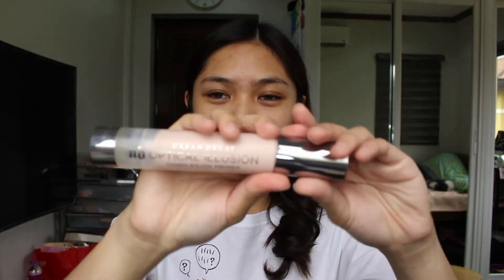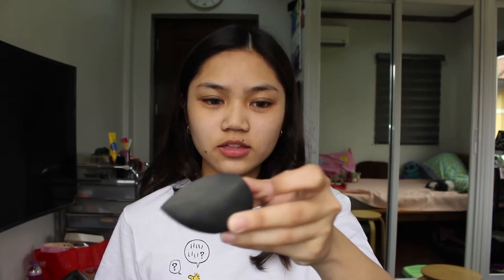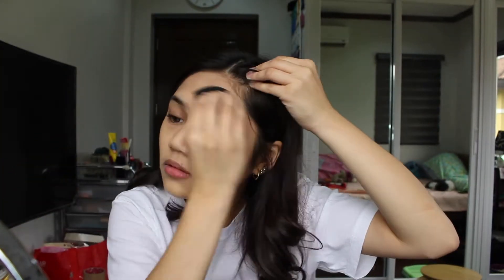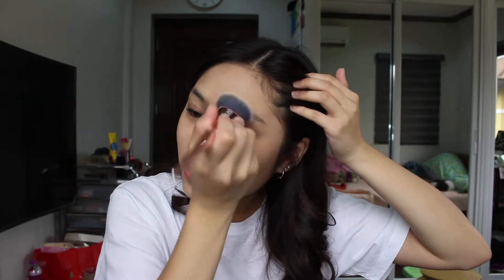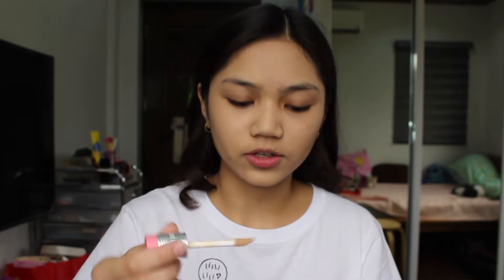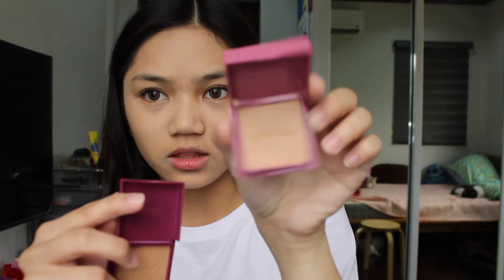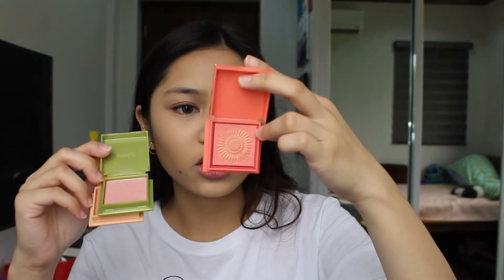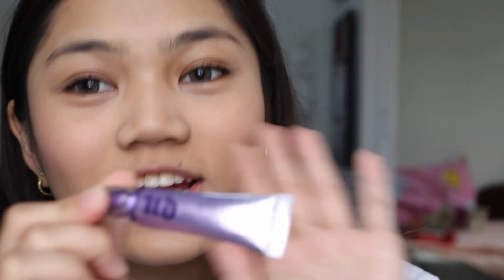Valentine Edition❤️: Trying High-End Make-Up Products | Joyce Oliva✨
Hi guys, it's Joyce! 🦋
I just want to put it out there that I didn't buy all of this in one stop 😂I've been collecting it since last year to be able to do this video hehe.

Products that are not mentioned:
Eyeliner- Maybelline Hypersharp Liner
Heart Shape- Eyeliner from Shopee "Handaiyan" Matte Liquid Eyeliner"
Mascara- Maybelline Falsies Lash Lift
Falsies- KISS Multi-Angle Technology

🔹Just to put it out there that I’m not bragging in any way, shape, or form:))))

P.S If I bothered you in some way you can definitely click away hehe 🤣

Maximize or minimize the volume if needed :)))))
Hope you guys like it as much as I like creating it 🥰

xx
Joyce Oliva